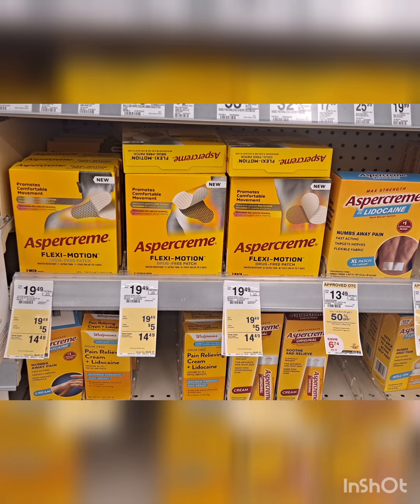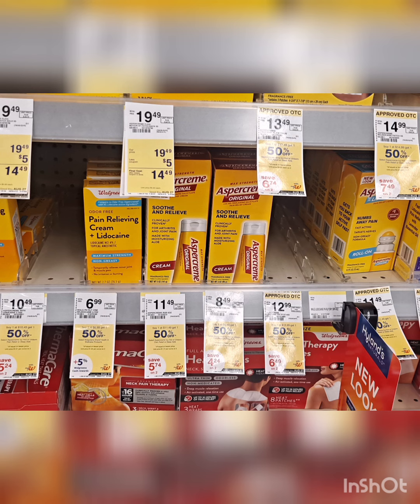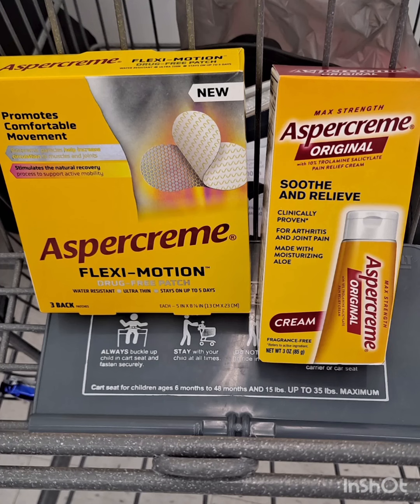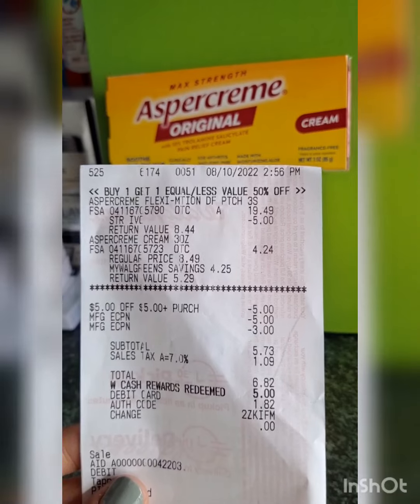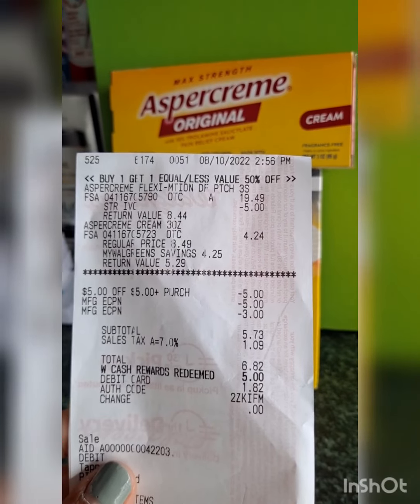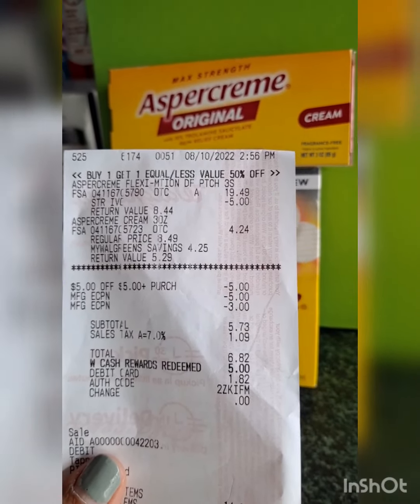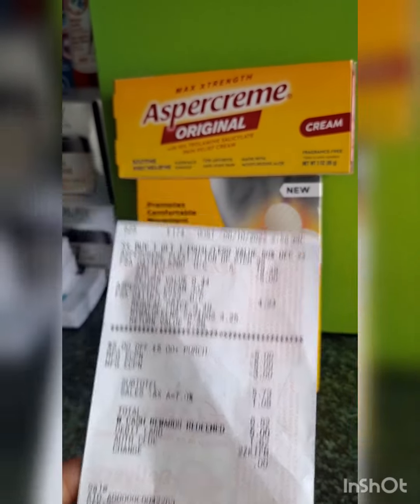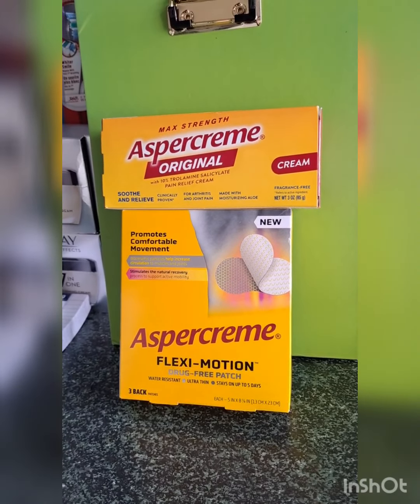Walgreens Couponing|| Money maker Aspecreme. all digital deal 🏃‍♀️ before it disappear.